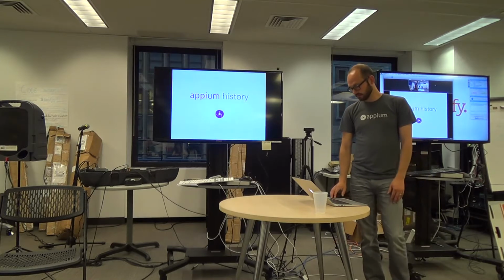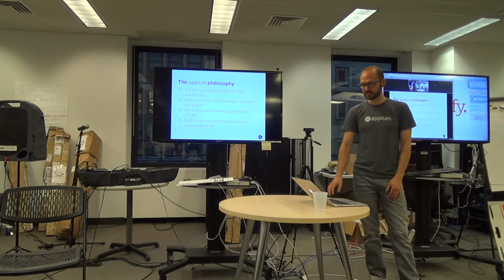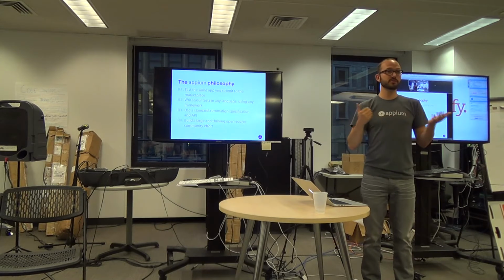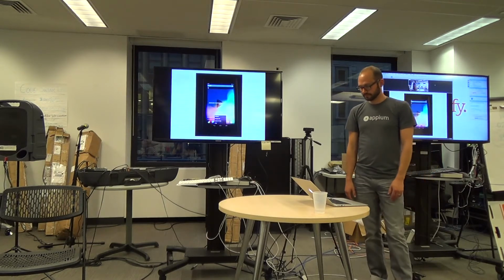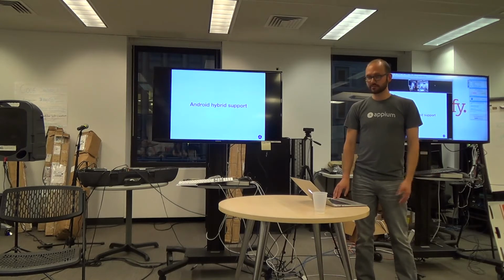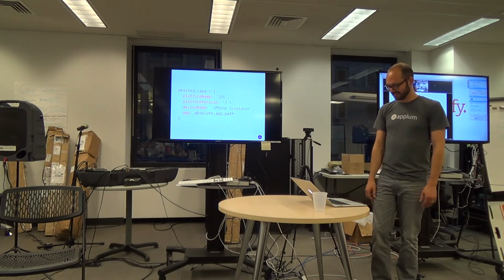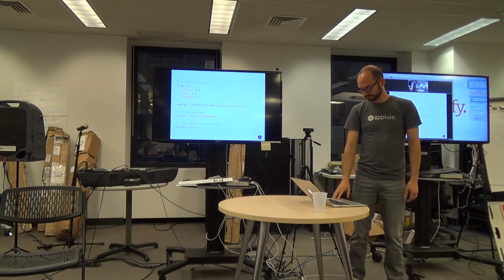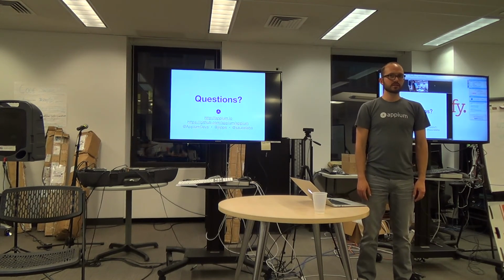Appium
Appium, the cross-platform, open-source mobile automation tool you can use with the WebDriver protocol, has matured a lot since we first talked about it at the NYC Selenium meetup in April 2013. In this presentation we'll give a brief introduction to Appium and what it does, and then focus on what's new, and how to productively make use of the most recent releases